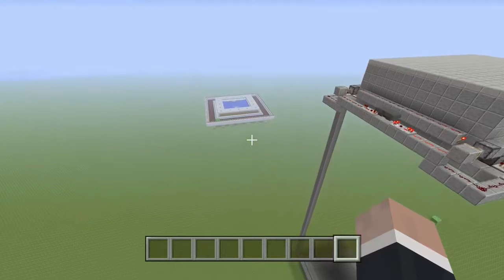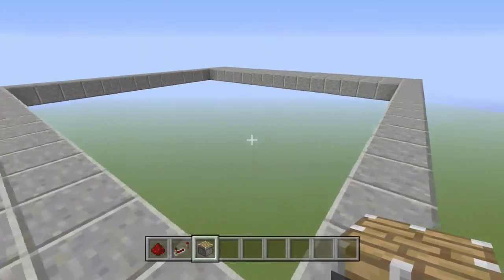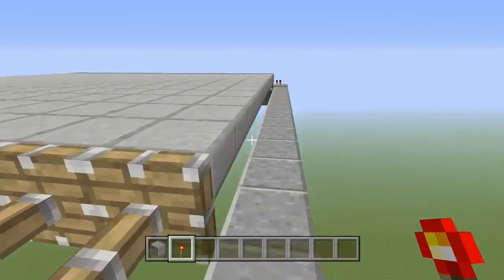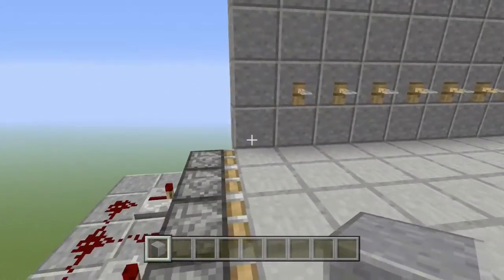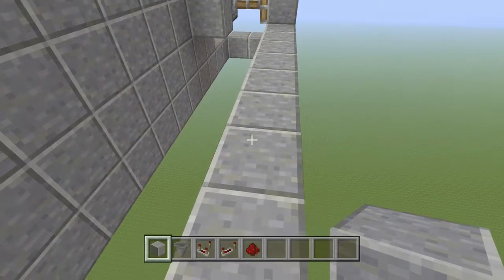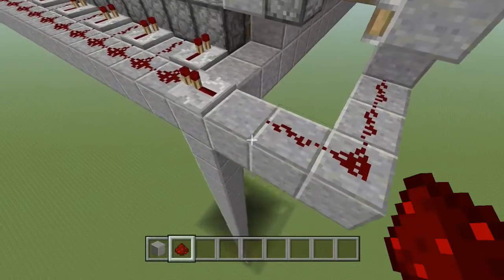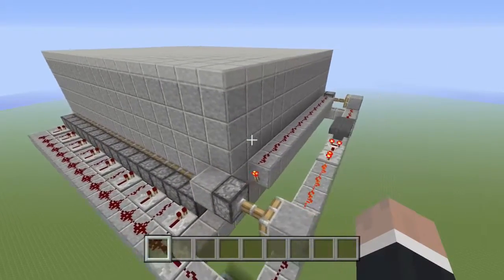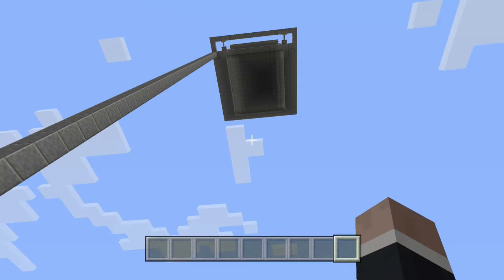Minecraft - Mob Farm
In this video I show you how I make a shaker floor style mob farm.